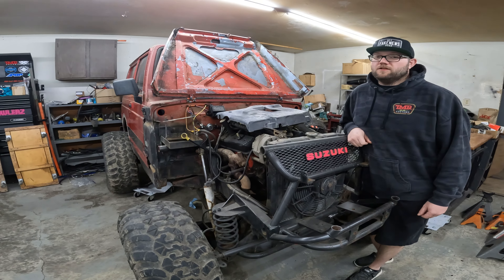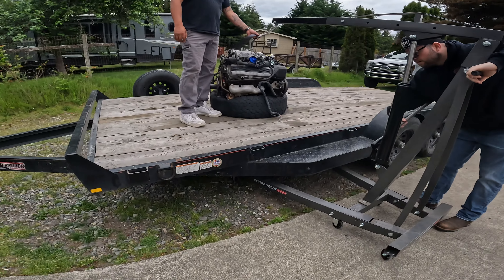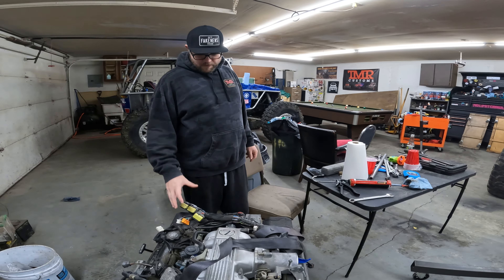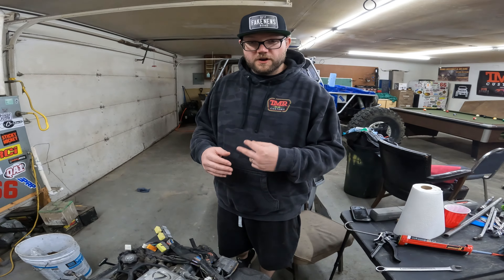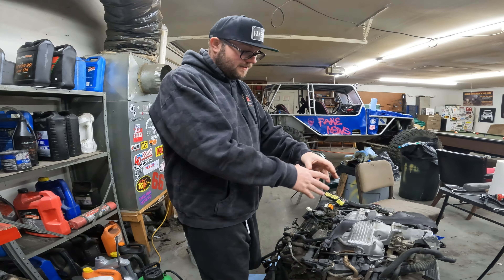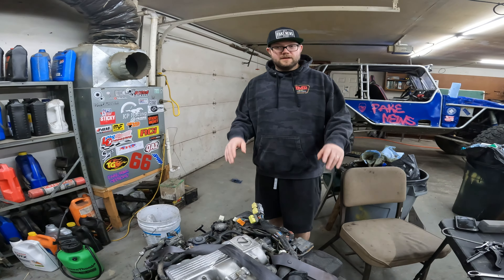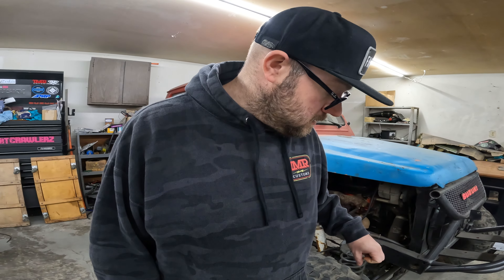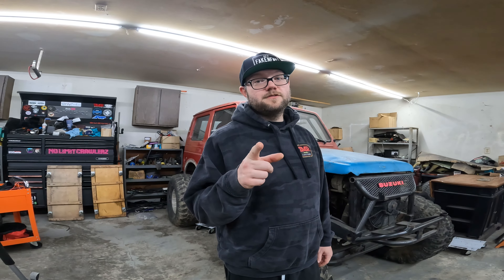V8 1UZ-FE in a Suzuki Samurai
We have officially settled on the Toyota / Lexus 1UZ-FE commonly found in the Lexus ES 400 cars for Denises rock crawler build a 1989 Suzuki Samurai Tintop! V8 Toyota motor with the one ton axles is definitely an awesome recipe for fun in her build! Huge thank you to @asquirrelslife314 & @melissamoss416 for picking it up for us in San Bernardino, CA and surprising me with a delivery of the motor! Super excited to get to work on this build! And please check us out on Instagram as well!
Catch ya next time, on Fake News Offroad!